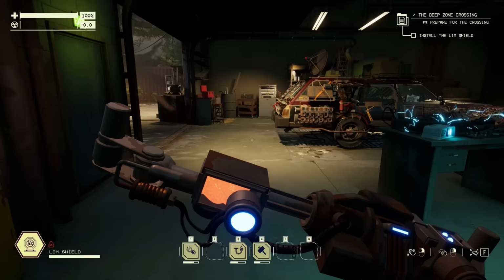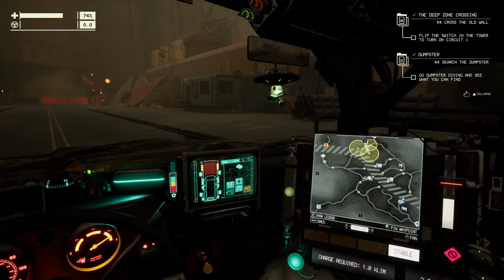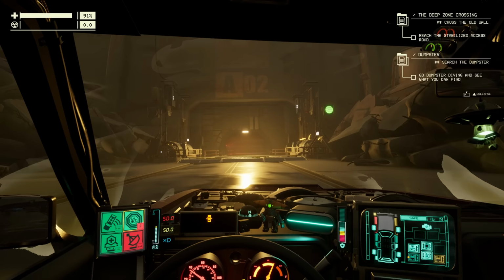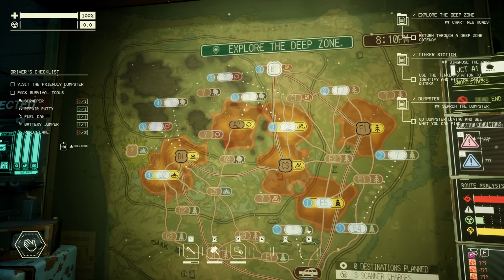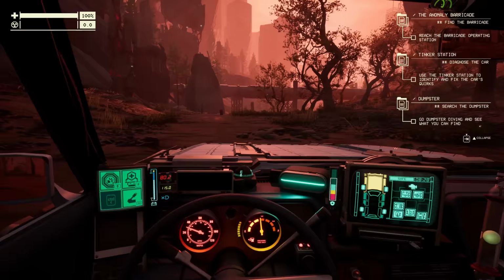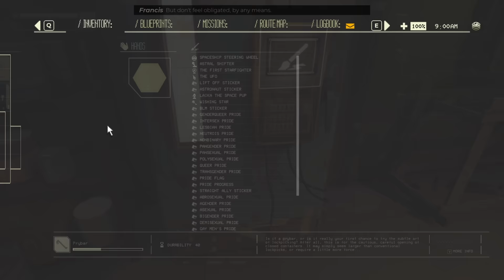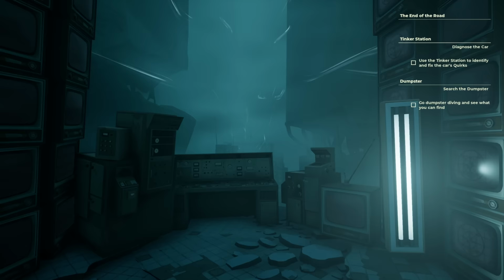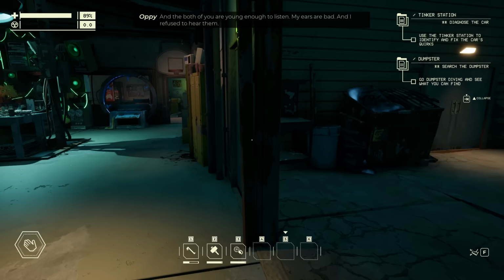This is THE END of Pacific Drive! - Episode 3 - Full playthrough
FiskBeats.

Merch.

G-Portal.